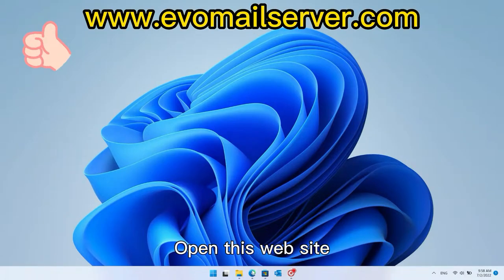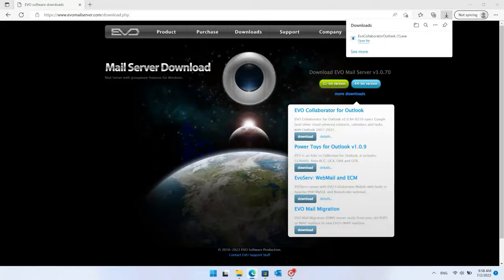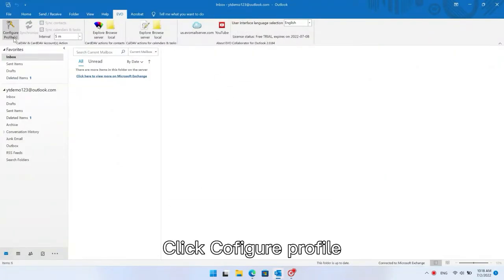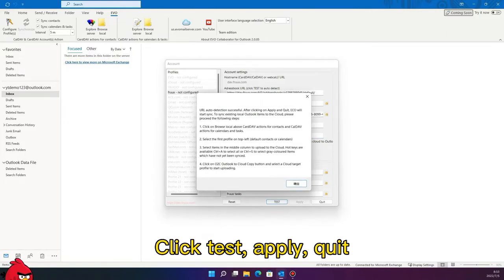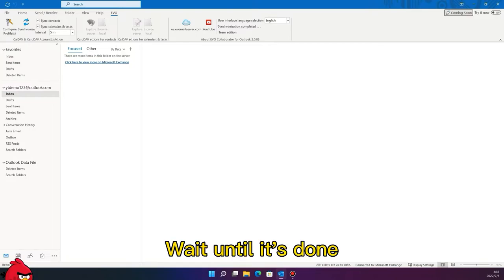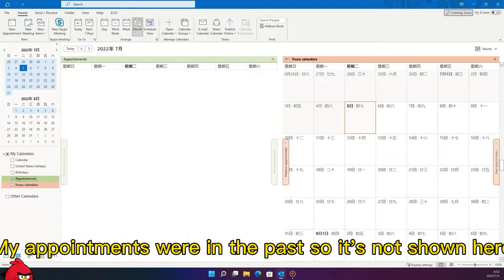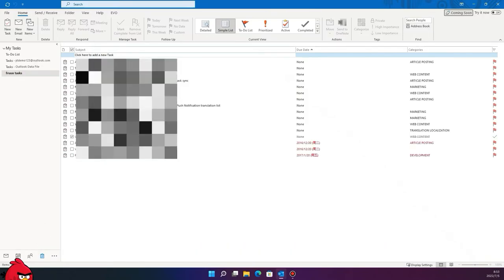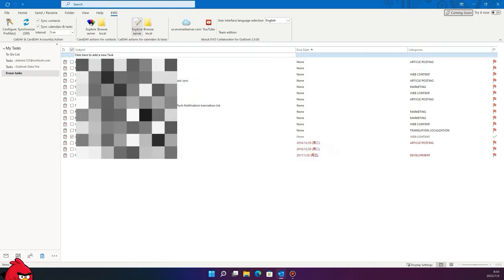Sync fruux contacts, calendars, tasks with Outlook via carddav and caldav connector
Can you sync fruux carddav and caldav service with microsoft outlook 2021, 2019 and 2016? Yes you can do it because fruux is a service based on carddav and caldav api, evo collaborator for outlook can sync it with outlook. just get it and watch this video.